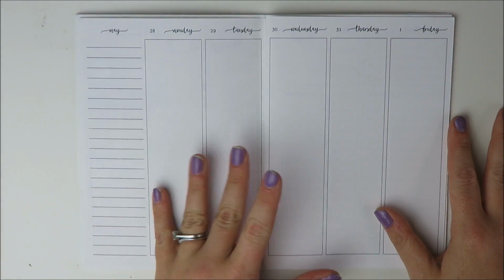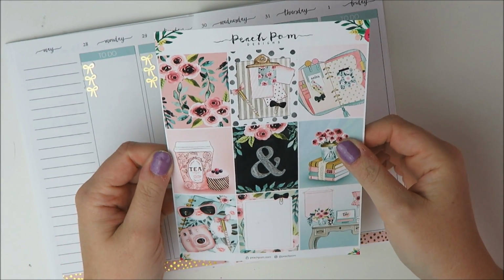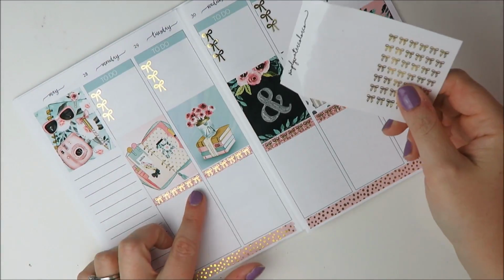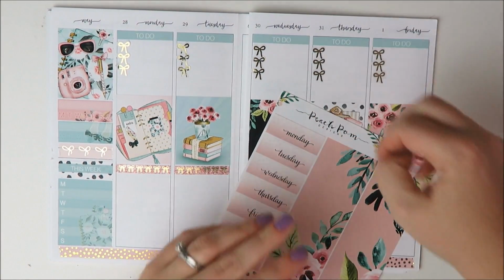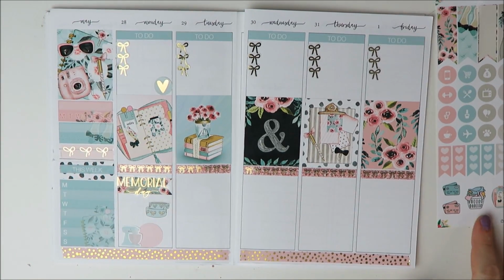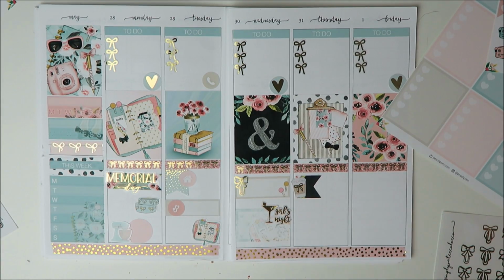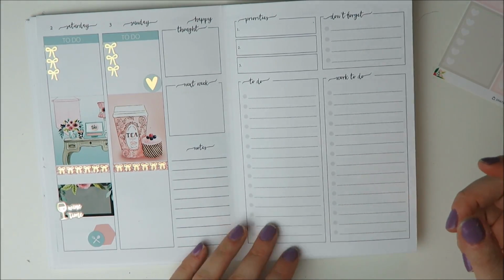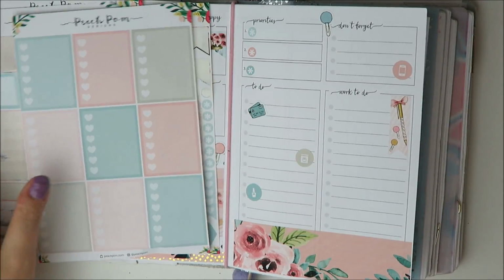PLAN WITH ME // Life Update // Ft. Peach Pom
Plan with my in my B6 inserts from Jesenia's Printables using a kit from Peach Pom! Sharing a slightly more serious life update than usual--thanks for listening!

*MY PLANNER - Erin Condren planner (get $10 credit off your first order!)
*EBATES - 1% back on all Etsy purchases! (earn $10 cash back with your first purchase!)
PLANNER BELLE PRESS: Hollyplans25
GP STICKER STUDIO: Hollyplans20
SIMPLY WATERCOLOR CO: HOLLY15
MAGIC PRINTS CO: Hollyplans
RIBBON AND NIB: RNholly10
PLANNER WORLD: Holly15
THE STANDARD ESSENTIAL: Hollyplans15
THE YELLOW KEY: Holly15

//OTHER STUFF I FREQUENTLY USE//
*UNDU (aka that magic stuff I used to remove stickers)
*White out (the best type)
*Metallic pens (for covering up EC petals)
*Basic colored vellum
*Zebra Mildliners (soft highlighters)
*Gel pen recommendation #1 (Ink Joy Gel - great for glossy stickers)
*Gel pen recommendation #2 (TUL gel pens - favorite for regular paper)
*Best paper for inserts
*Paper trimmer
*Acrylic drawers I use to store stickers

Jesenia’s Printables
Peach Pom
*Simply Gilded (get $5 off your first order!)